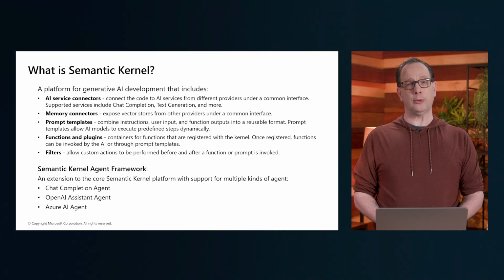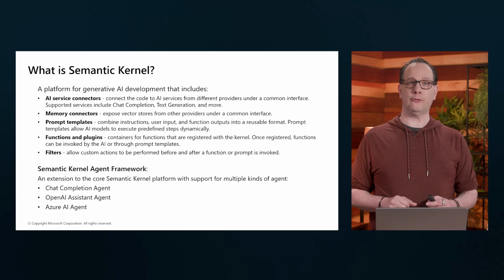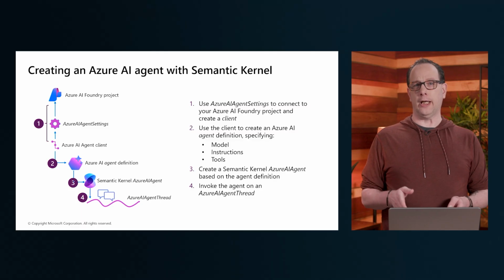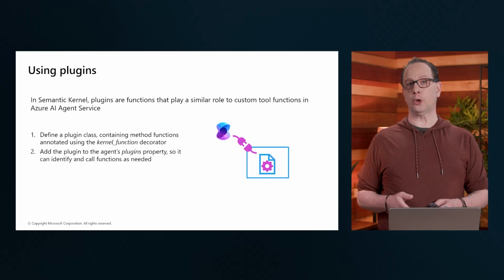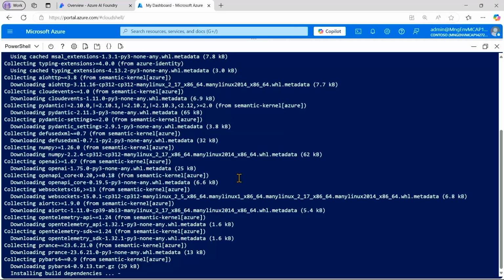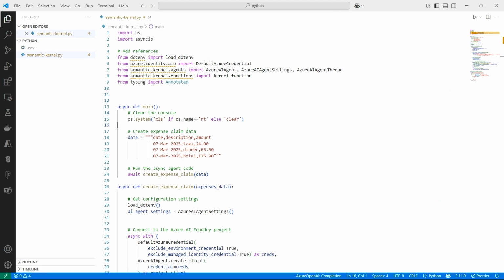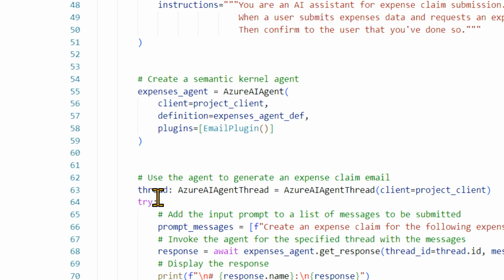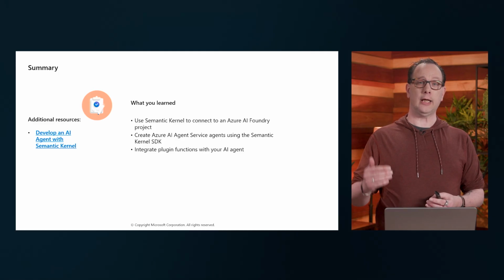Develop an AI Agent using Semantic Kernel AI-3026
This module provides engineers with the skills to begin building Azure AI Agent Service agents with Semantic Kernel. Our trainer, Peter De Tender, will start by explaining what Semantic Kernel is, and why it brings benefits to your AI agents, by really augmenting the experience. Quickly, Peter will take you through different examples and demo scenarios to get up to speed on building even more powerful AI agents.